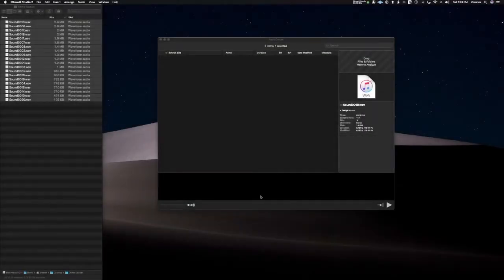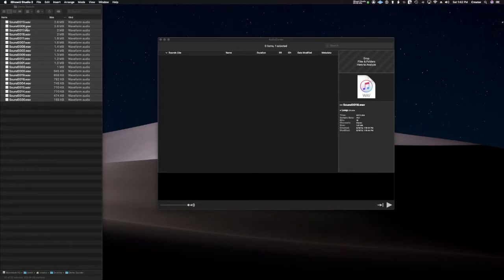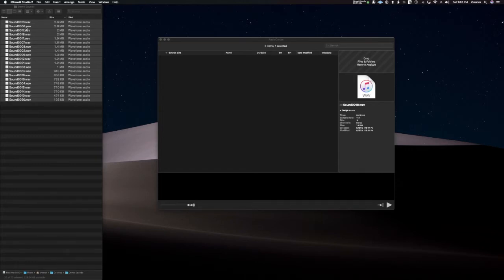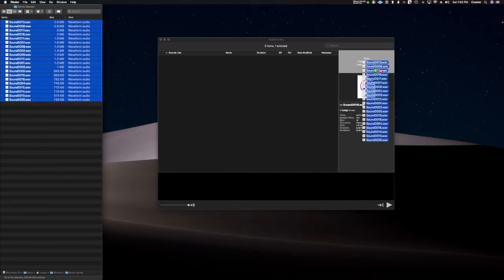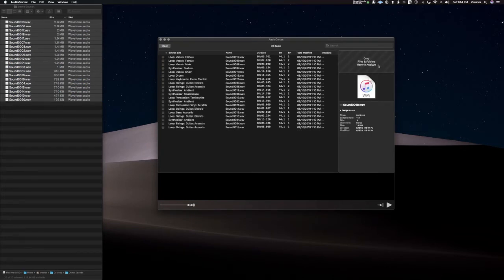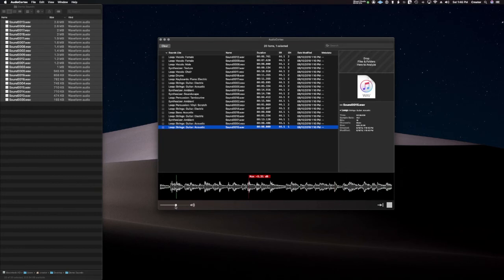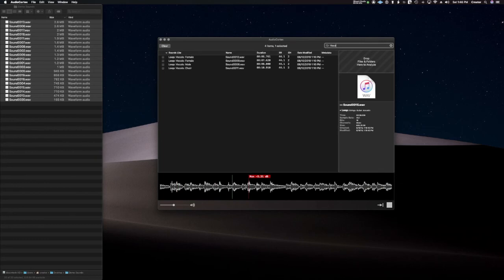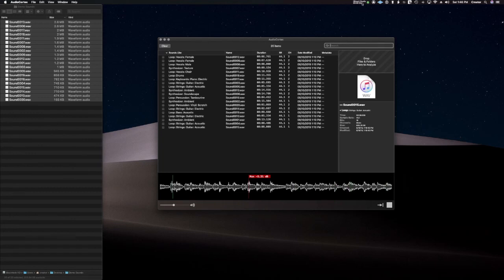AudioCortex Demo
AudioCortex is a new deep learning sound browser for macOS.  Trained on over 100,000 it can analyze sounds that have no metadata or other information and place them into logical descriptive categories.

Imagine you have a million sounds on your computer and don't know what they sound like, how can you listen to all of them?  You can't do the math: 1 million sounds + 1 second of listening ==
11 days 13 hours 46 minutes 40 seconds non-stop!

AudioCortex uses machine learning to do the listening for you.  Using a simple drag and drop interface it will save you hours, days, weeks, months or years of time depending on how many sounds you have.

This is quick demo is of the pre-release version of AudioCortex, the expected release date is early September 2019.